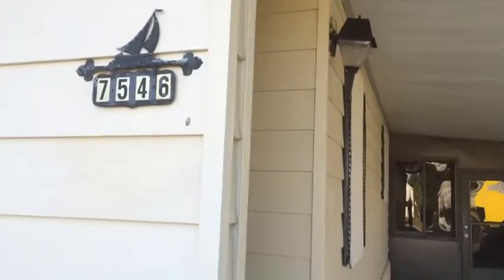Mold Damage in Vacation Home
Check out the mold damage caused by a washing machine in this vacation home which had been unoccupied for a period of time. Mold growth in the home was extensive!